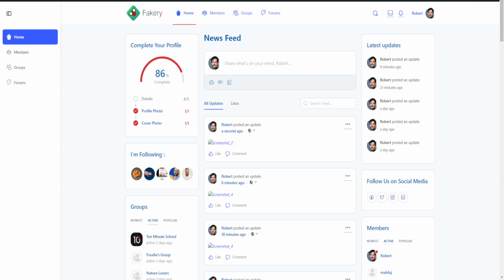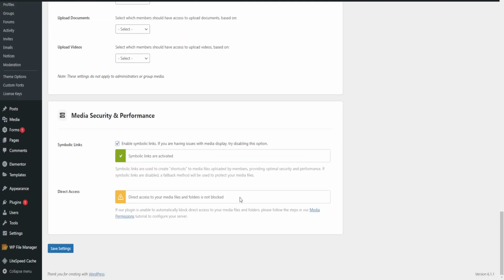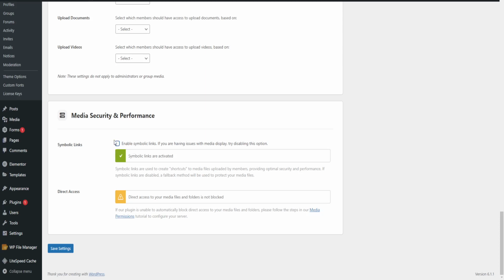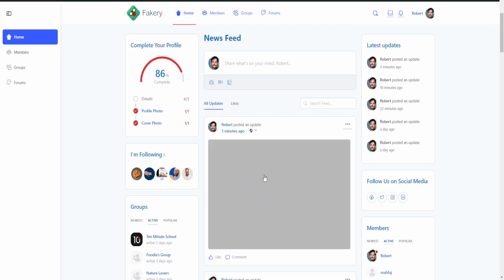How to fix Image not showing in buddyboss theme wordpress Plugin